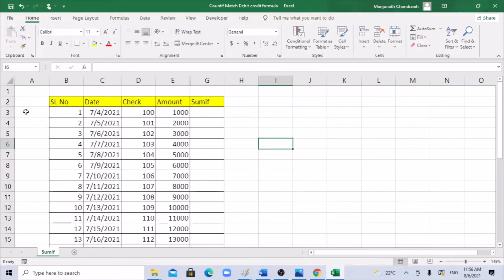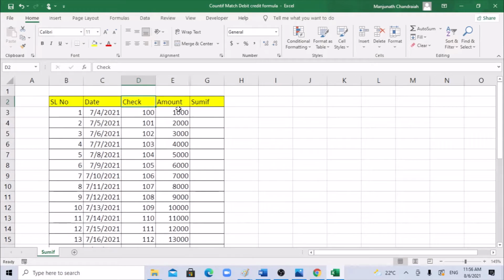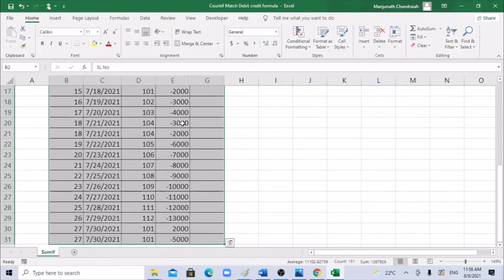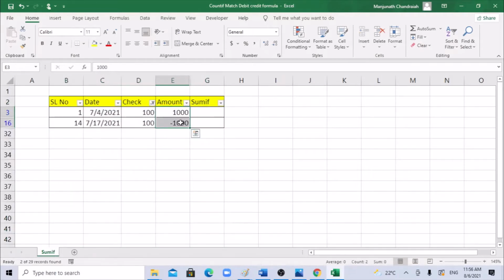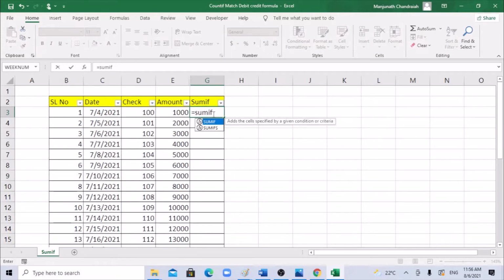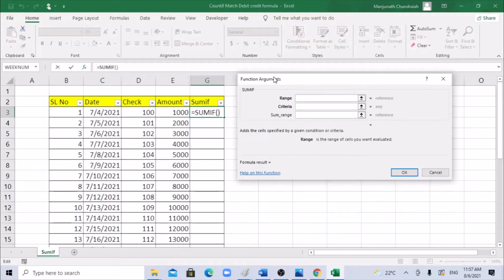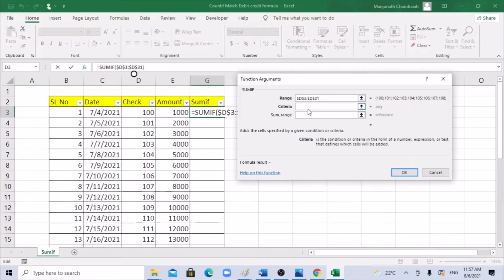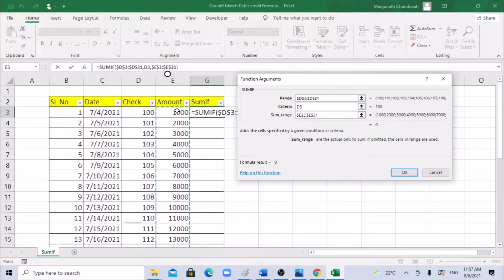How to match one positive value with multiple negative values or vice versa in excel using Sumif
How to Reconcile one positive value with multiple negative values in excel using Sumif

Excel Functions

How do you match positive and negative numbers in Excel?